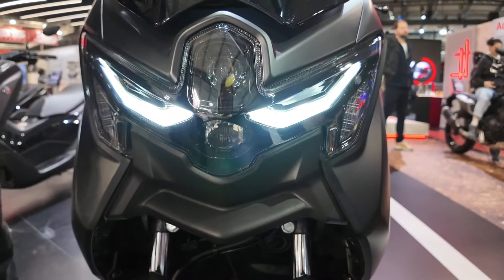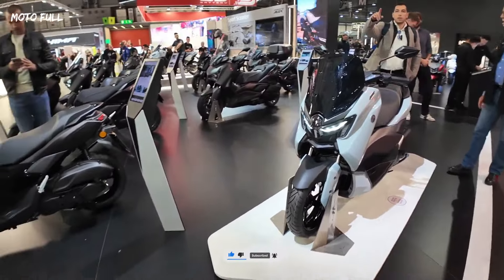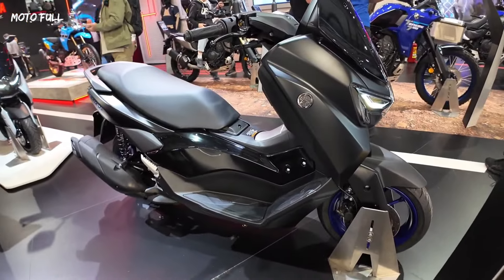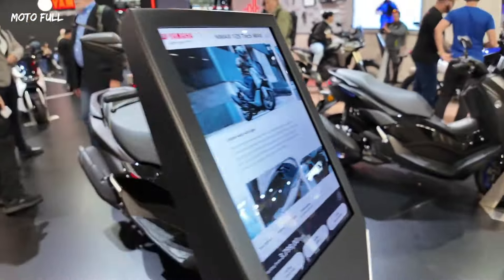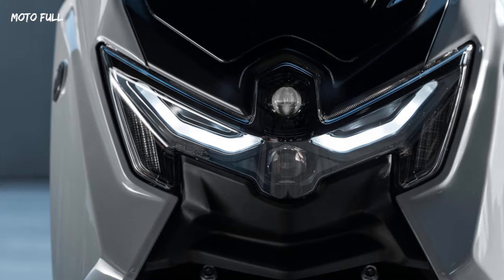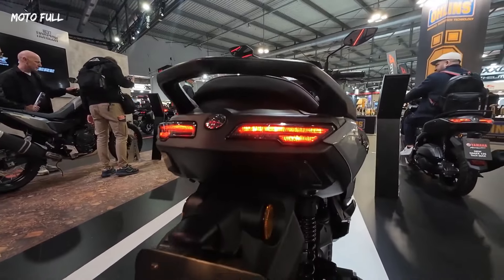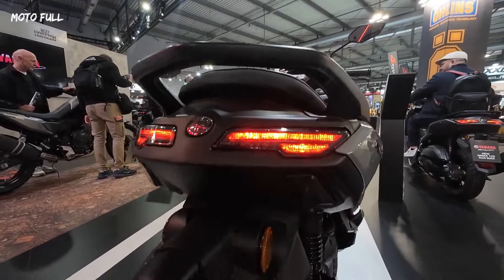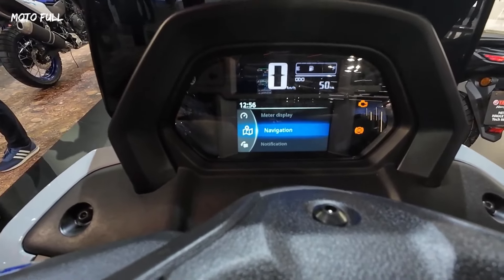2025 New Yamaha NMAX 125 Tech MAX - Review Walk around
2025 Yamaha NMAX 125 and NMAX 125 Tech MAX  -  Join the Max